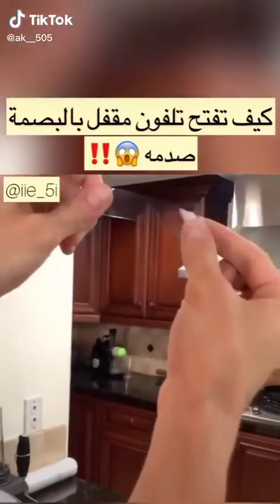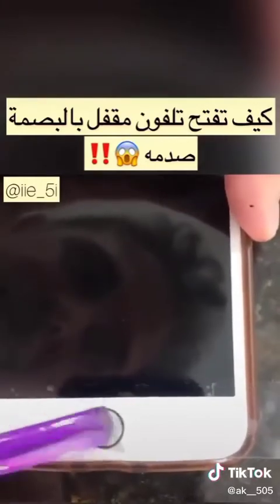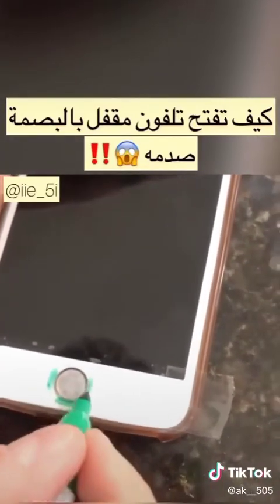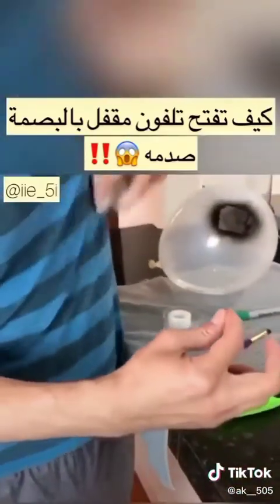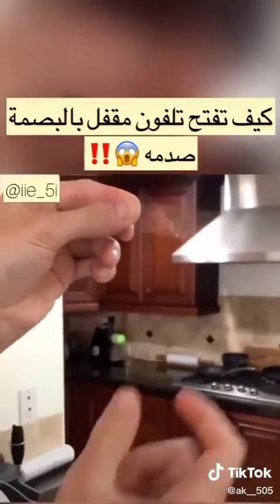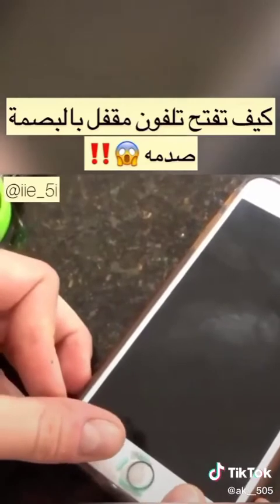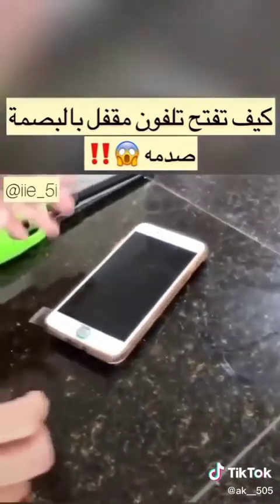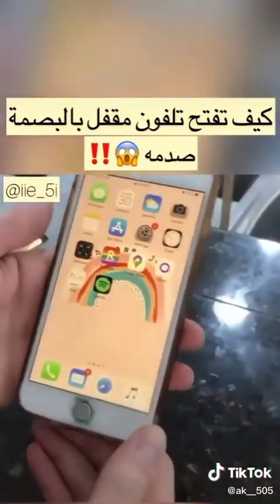كيف تفتح تليفون مقفل بالبصمه (How to open a fingerprint locked phone)